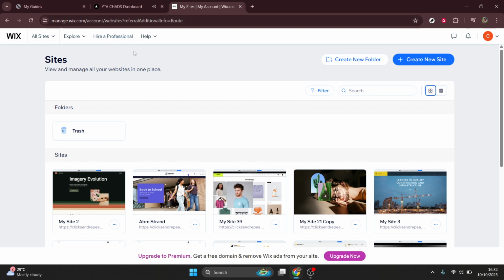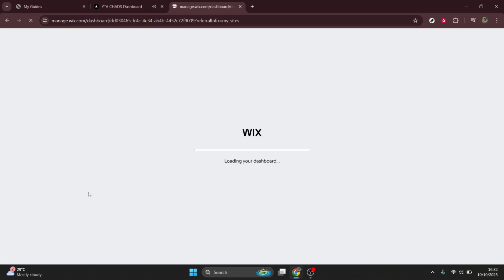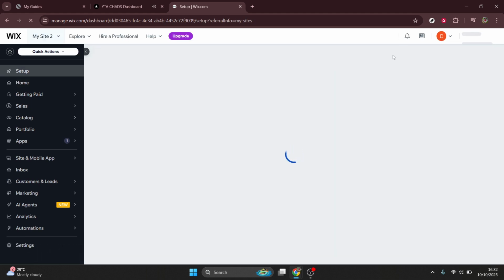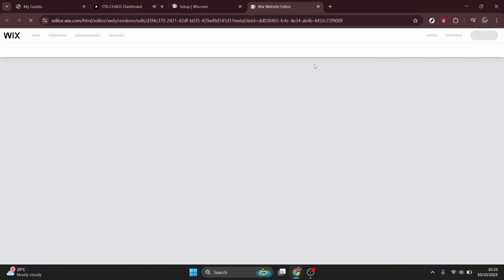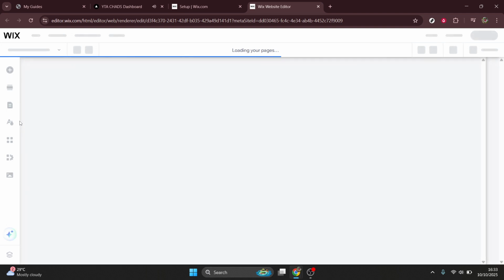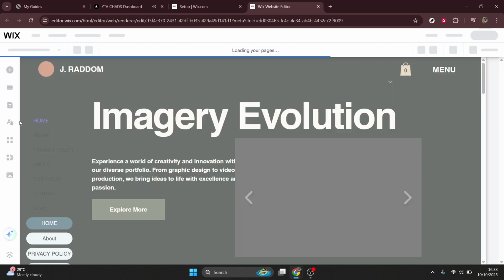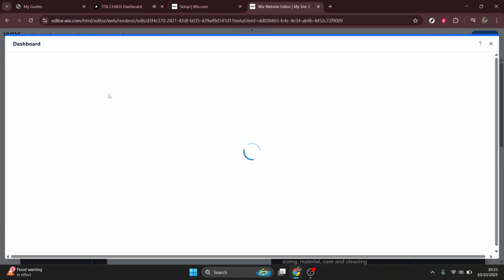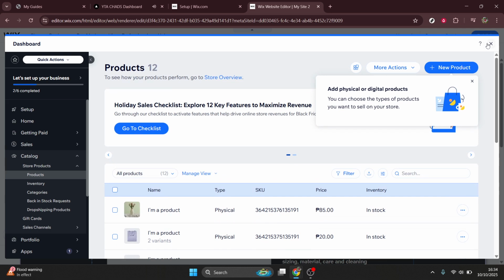How to Add Shopping Cart to Wix Website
Want to start selling products on your Wix website? 🛒 In this step-by-step 2025 tutorial, I’ll show you exactly how to add a shopping cart to your Wix website so your visitors can browse, add items, and check out easily!

Whether you’re building an online store or adding a few products to your portfolio site, this guide will help you set up a functional and professional shopping cart in minutes — no coding needed!

✅ In this video, you’ll learn:

How to add a shopping cart to your Wix website

How to connect it with your Wix Store

How to customize your cart layout and buttons

How to test your checkout process before going live

💡 Bonus Tip: I’ll also show you how to add a floating cart icon that appears on every page for a smoother shopping experience!